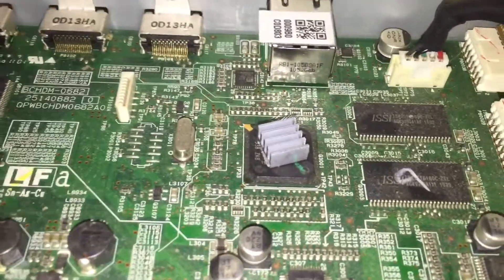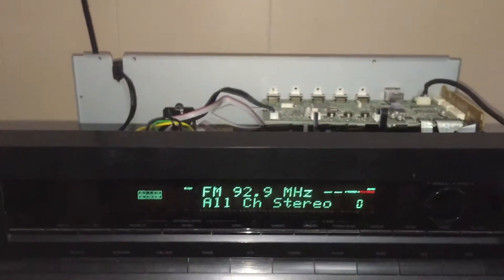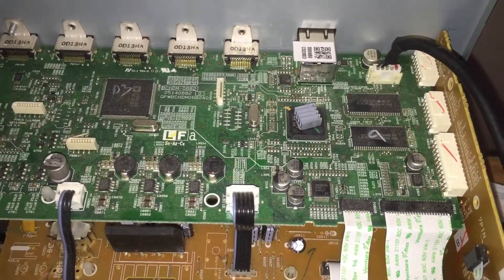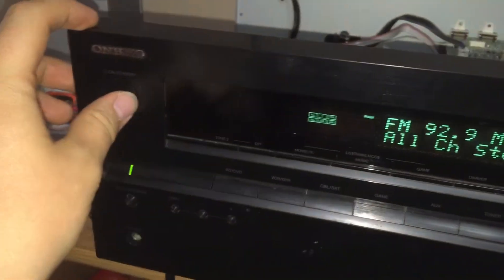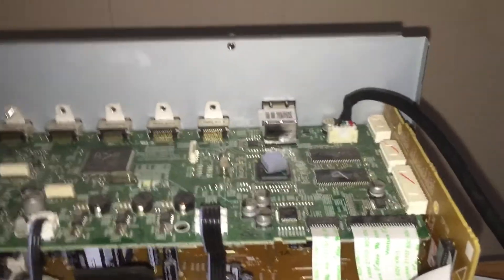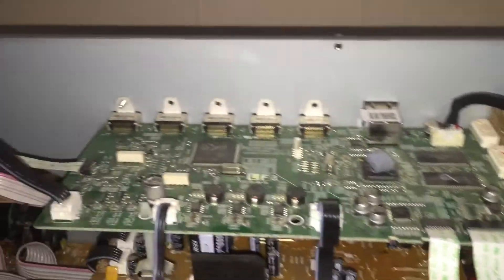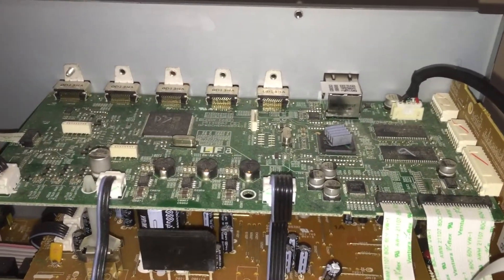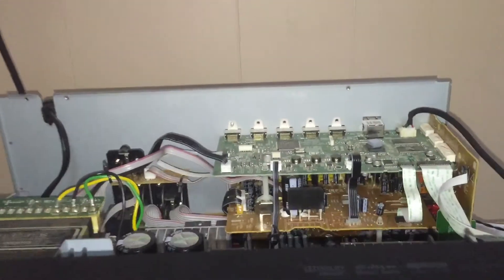Onkyo TX-NR509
My Onkyo stop producing sounds all of a sudden.  I couldn't figure out exactly why.  After some research, I found that the Texas Instruments DSP  chip needed to be re-flowed...  When the chip gets hot that it melts the solder joints and warps enough where electrical contact is no longer made.

I decided to put a heat sink on the chip, just to see if that will help.